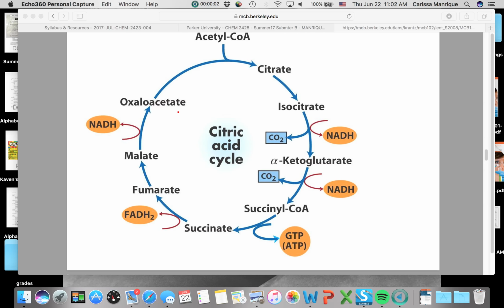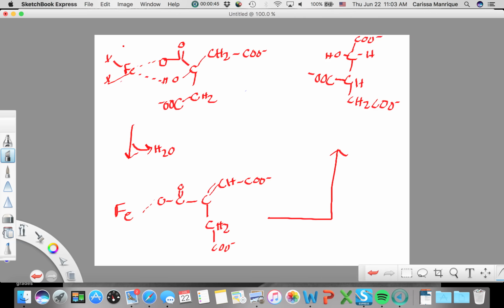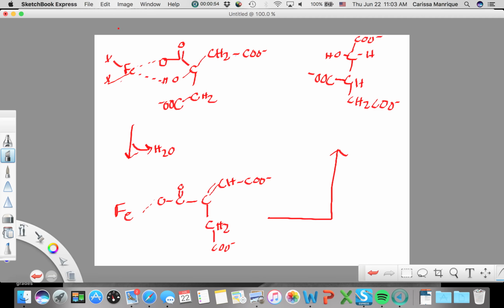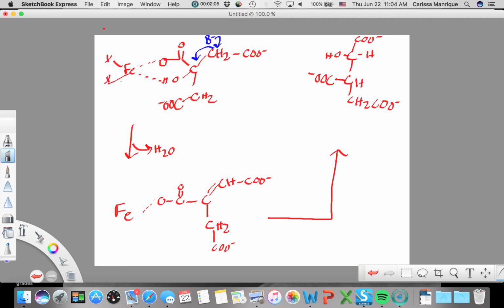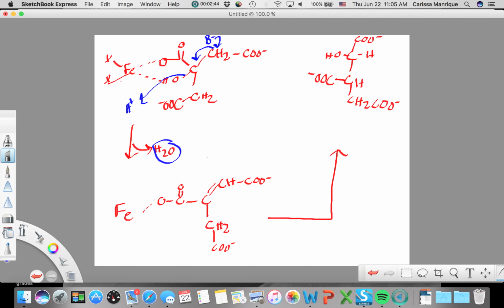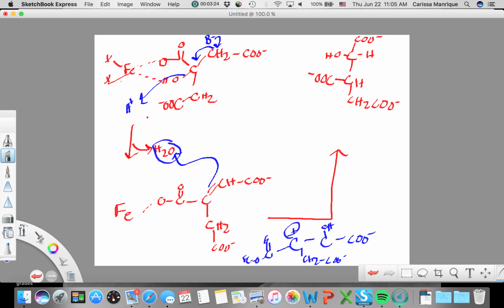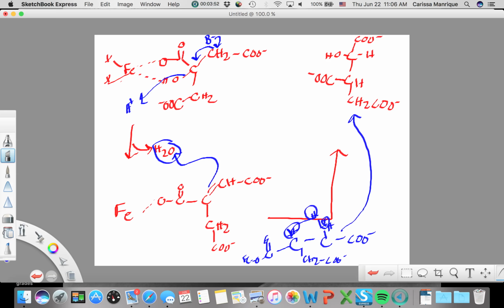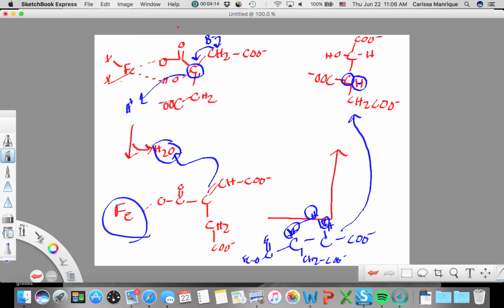Krebs Cycle Isocitrate formation